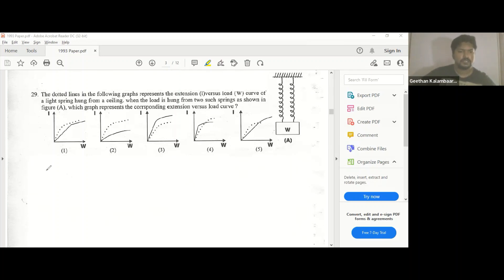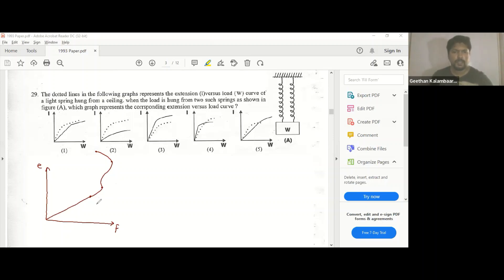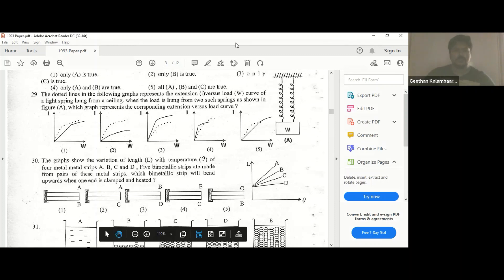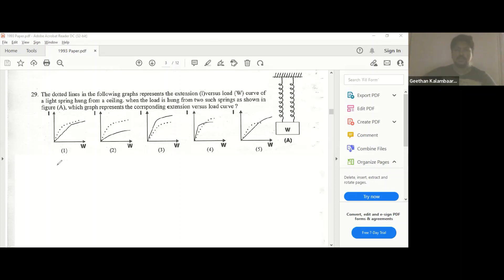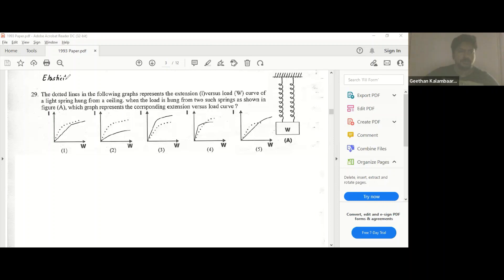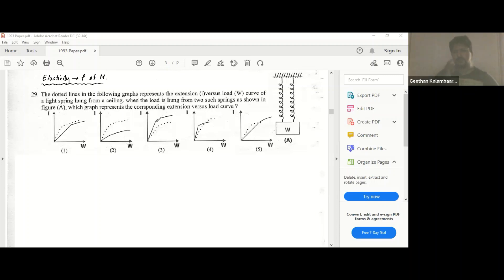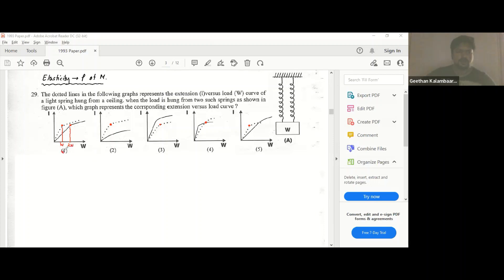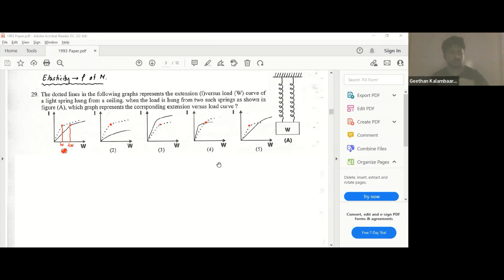1993 MCQ 29